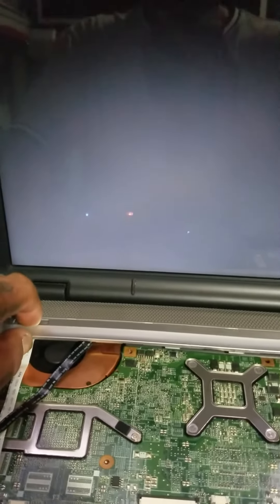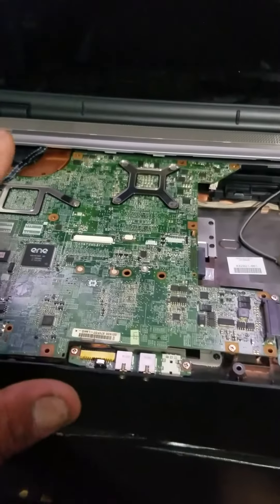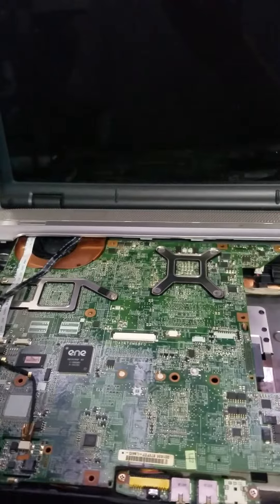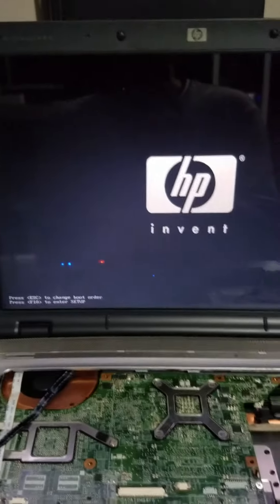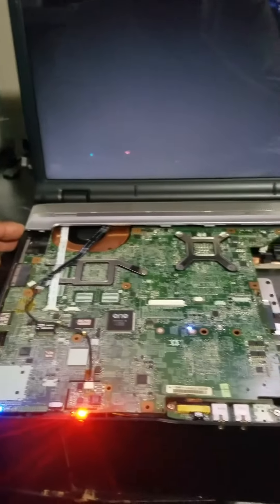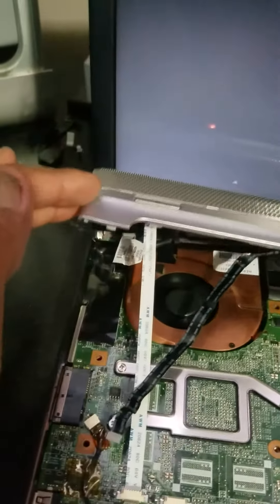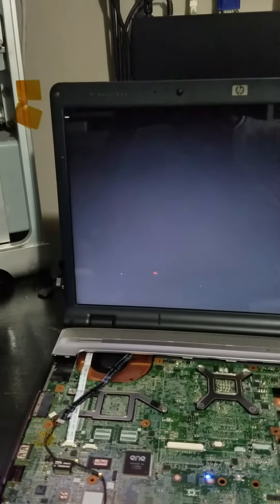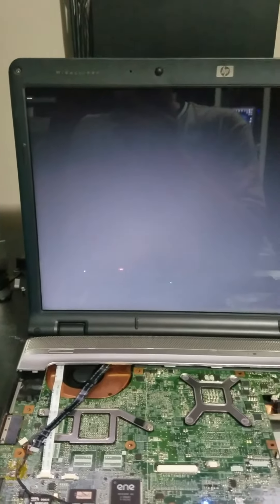Just fixed the gpu with heat gun method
Hello all just a little video of a laptop I fixed by removing the motherboard and using a heat gun to reflow the gpu ,